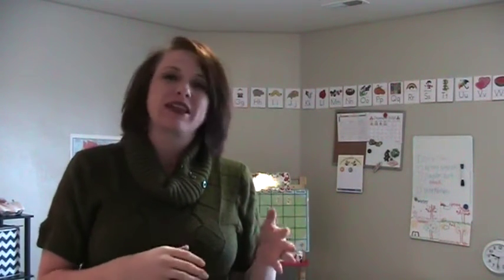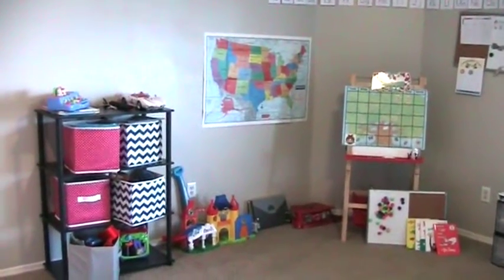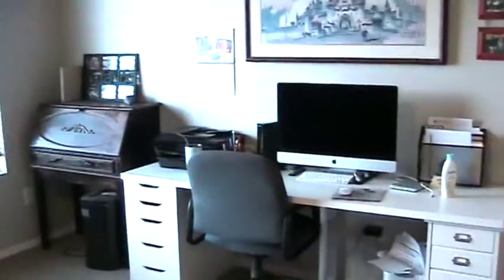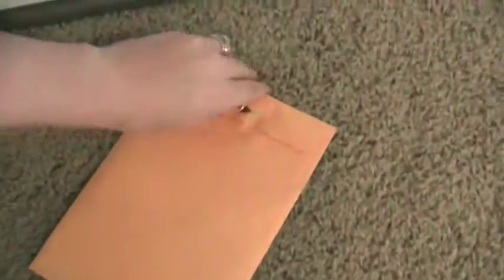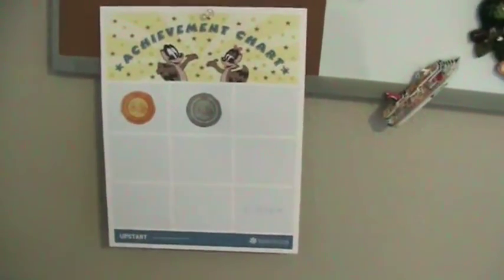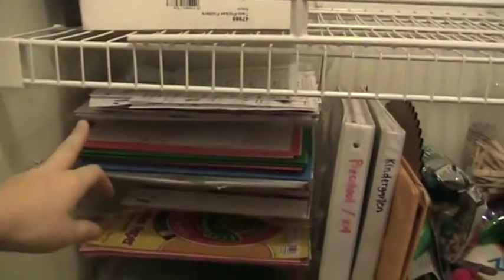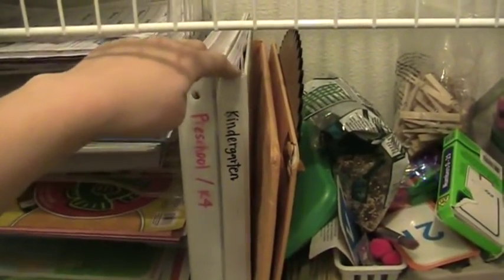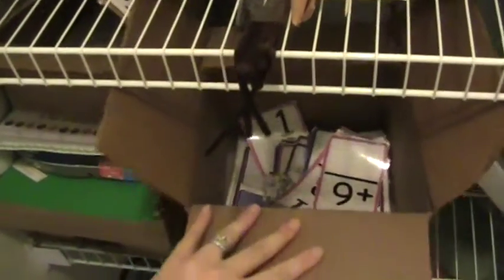Homeschool Room Tour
Welcome to my homeschool! Here is a very raw tour of my space I have dedicated to schooling; and a peek into how I store all that it takes to homeschool.

Products mentioned:
Confessions of a Homeschooler curriculum:

I am a mother of two; just doing my best to raise Godly children and find joy doing it.  I am a busy wife as I strive to make intentional parenting my goal while making my relationship with my husband my priority.  My passion is teaching and I find myself hoarding most teaching/office supplies in my closets.  I love to teach the Gospel of Jesus Christ, my kiddos, and History. All my other interests can fit nicely into one word: Pinterest. I love baking, decorating, dreaming, making, free fun printables, motivational quotes, tips, tricks, and ideas by the millions.  Lastly, I have an unwavering testimony of Jesus Christ and base my entire life around His Gospel; The Church of Jesus Christ of Latter Day Saints.  This channel is dedicated first to my husband who is my better half and to my mother who inspired it all.